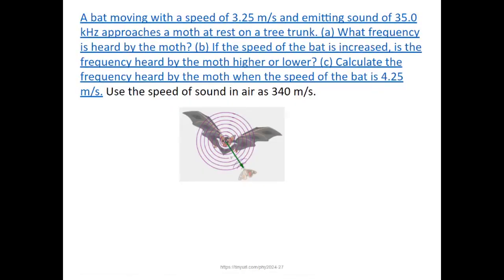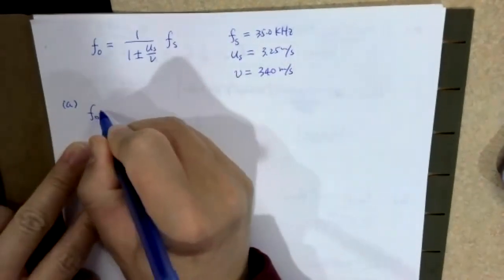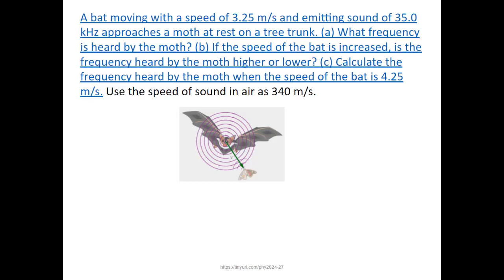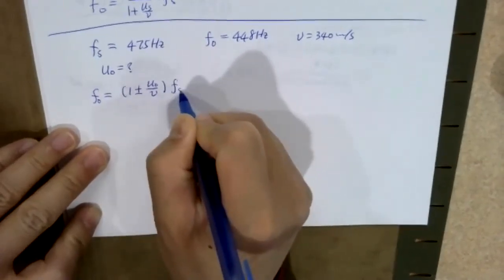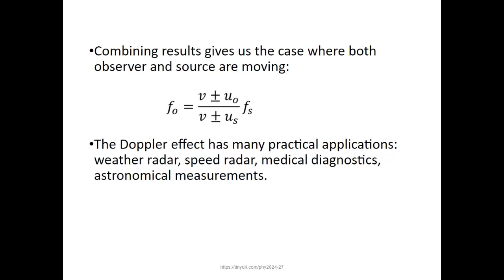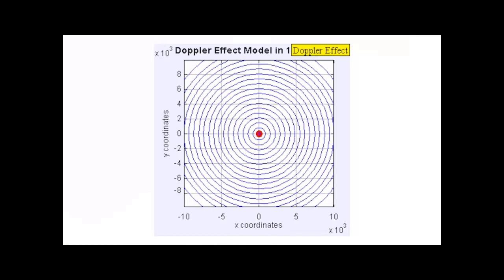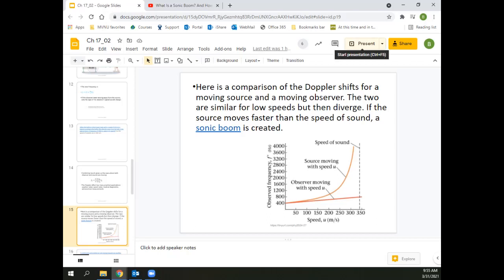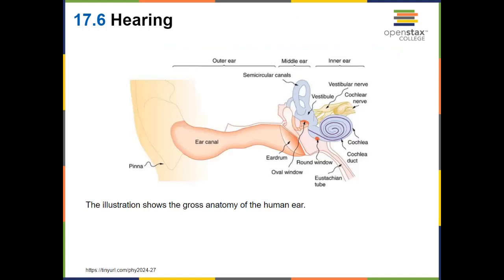PHY2024 03 31 21